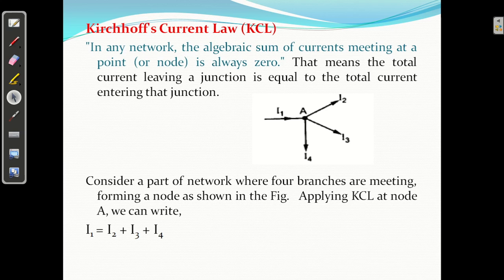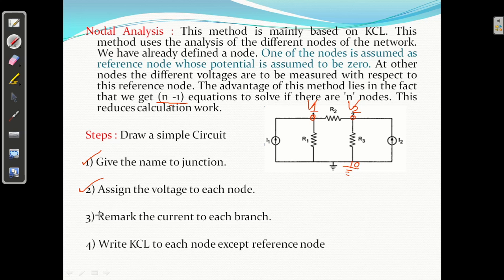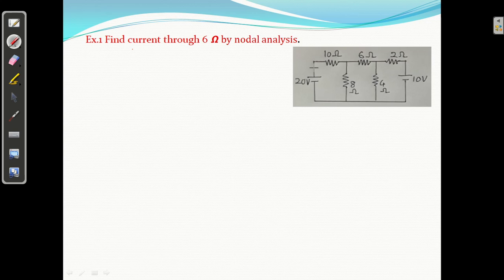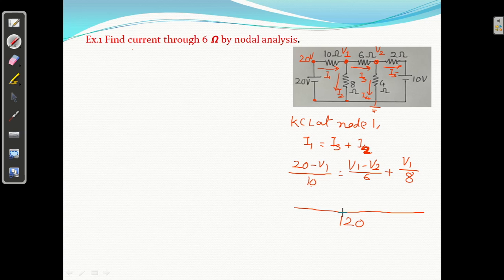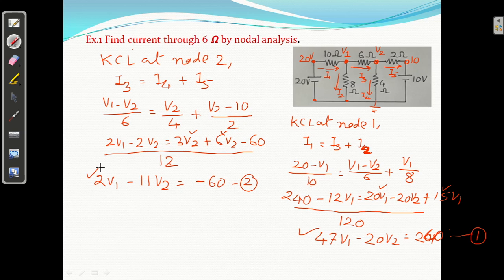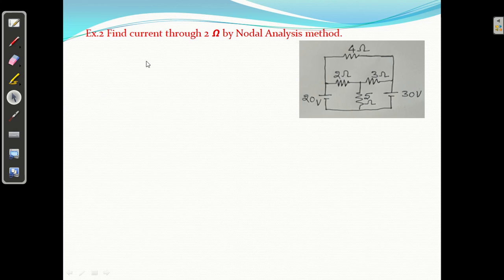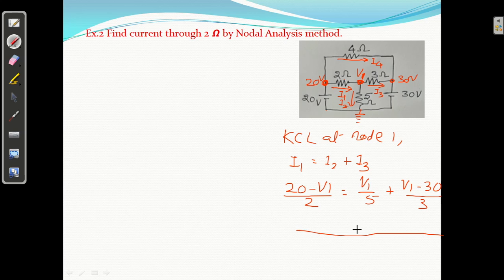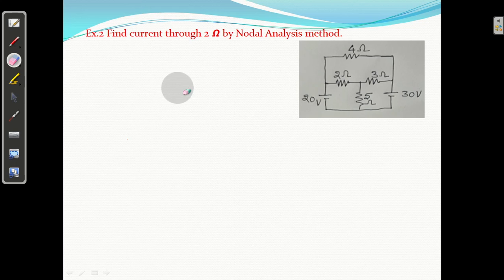Network Analysis | Nodal Analysis and Numerical based on Nodal Analysis | Unit 1-7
1: Network Analysis
2: Basics of Electrical Engineering

Video 1
Title

Video 2
Title

Video 3
Title

Video 4
Title

Video 5
Title

Video 6
Title

Happy Learning : )

?Keyword's

Kirchhoff’s Current law, Nodal Analysis, Numerical on Nodal Analysis